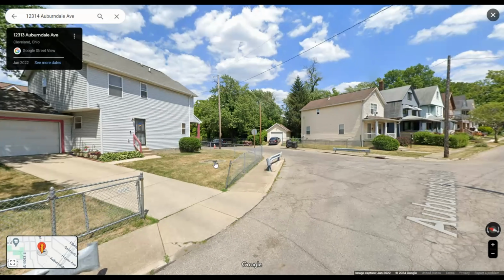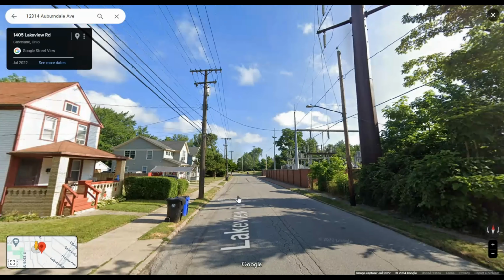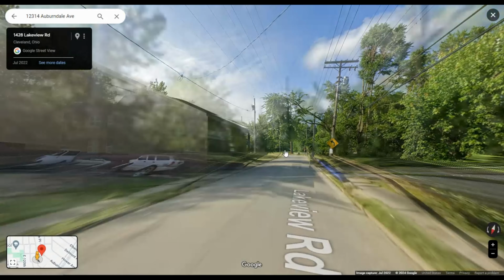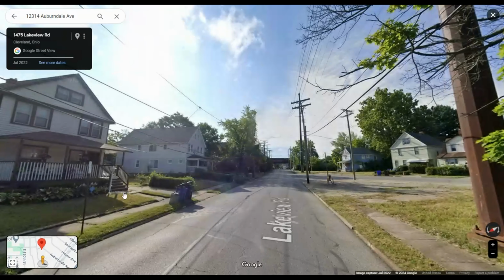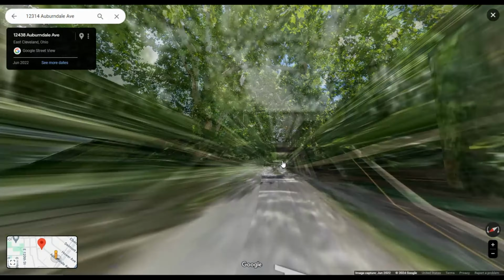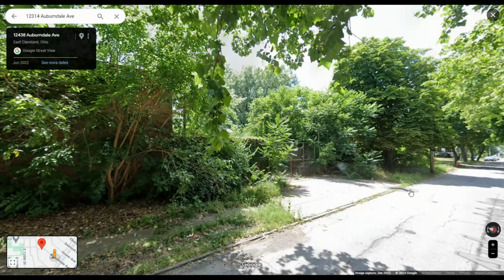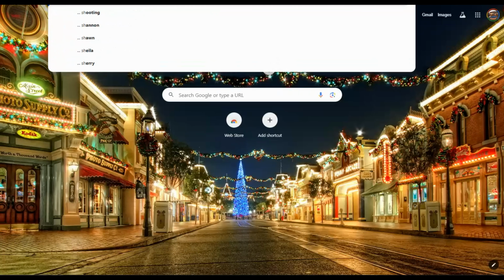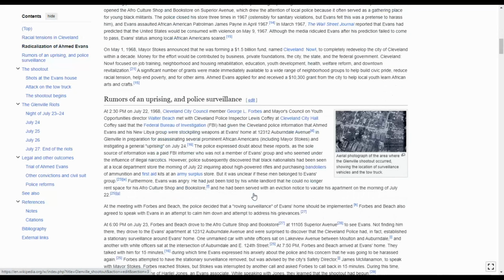How Much did I Finally Sell My Awful Cleveland Rental For?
(text description)